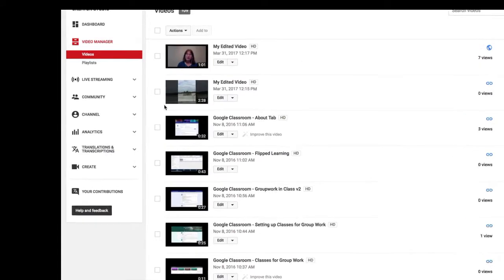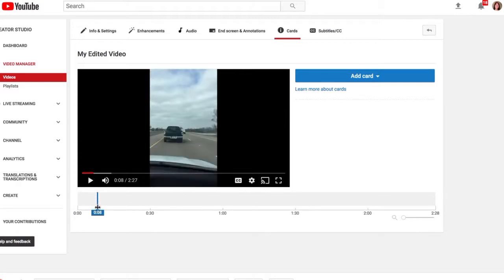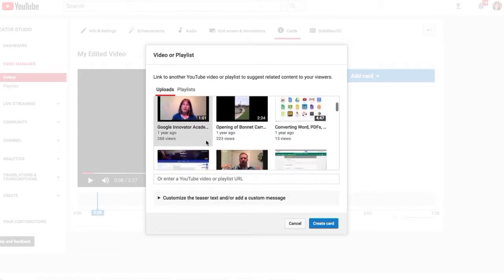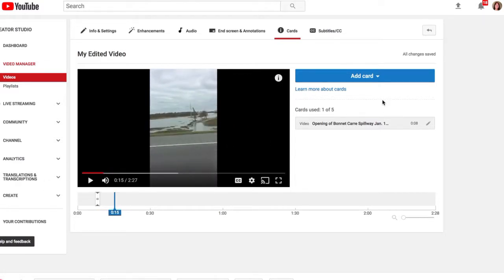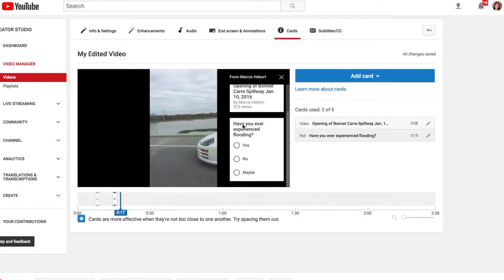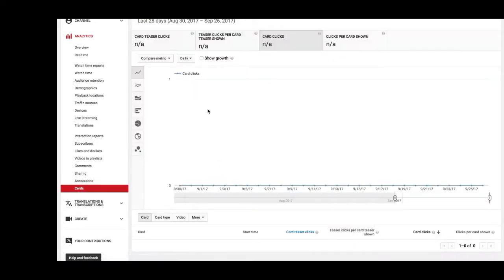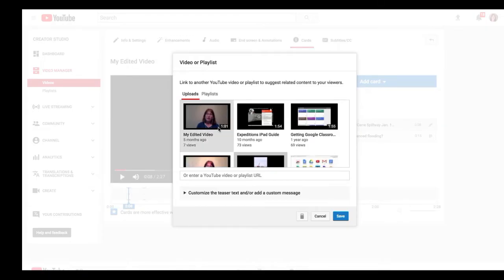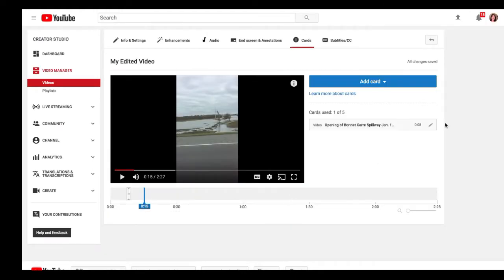GBCODL2 Mod 6 YouTube Cards